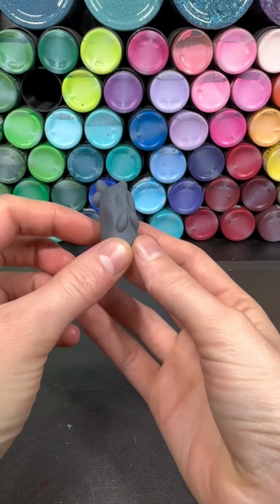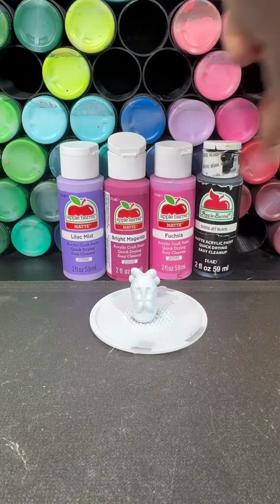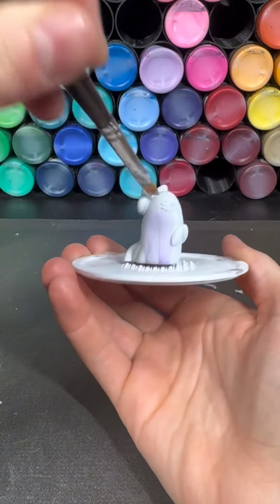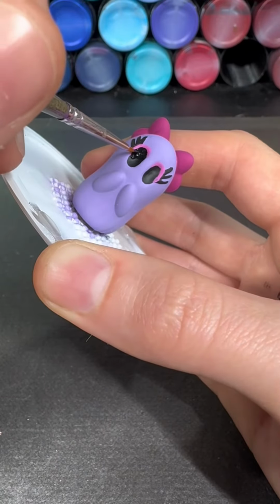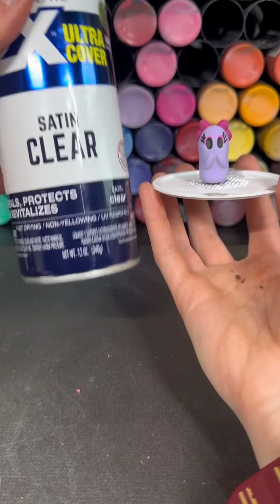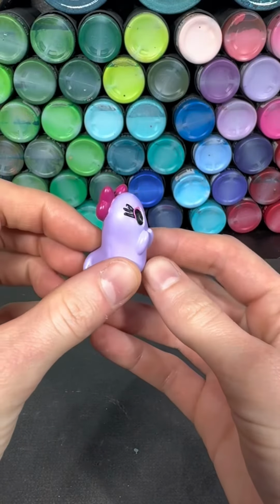Valloween Ghost Kit Patreon Exclusive Mini!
Here is a short tutorial on my Valloween/Valentines Patreon Exclusive Ghost Mini on how I painted it!

I use Apple Barrel Acrylic paint. They are very cheap and they come in a huge variety of colors (but you can use whatever brand suits you!)

The colors I used are:

Lilac Mist
Bright Magenta
Fuchsia
Jet black

You can get this mini by buying the Valentines Ghost Kit on my Etsy while  being a phantom patron on my patreon! You also get 20% off your order for being a phantom patron!

Etsy and Patreon are at sceniccuriosities.com